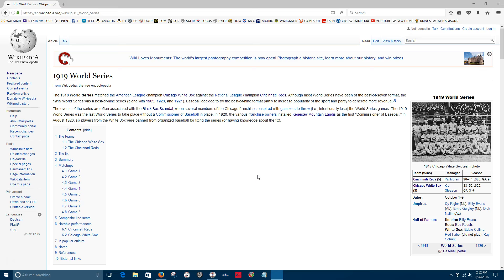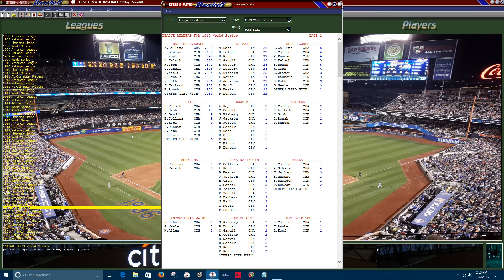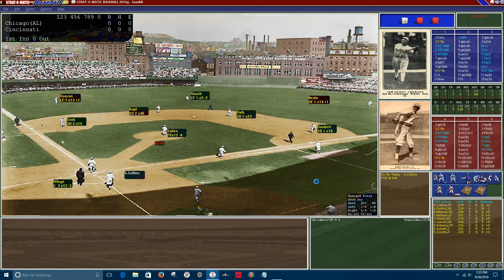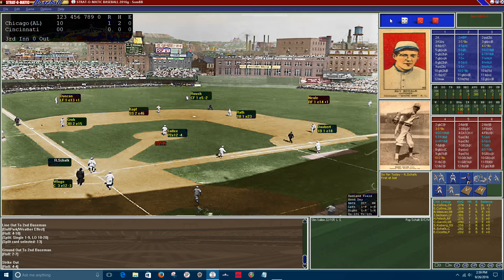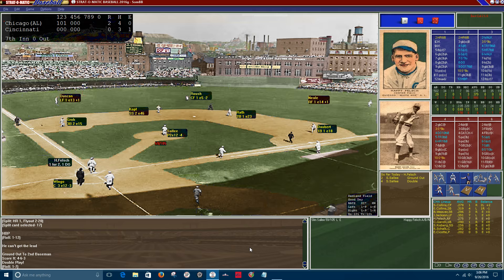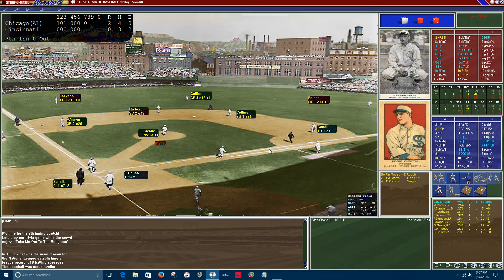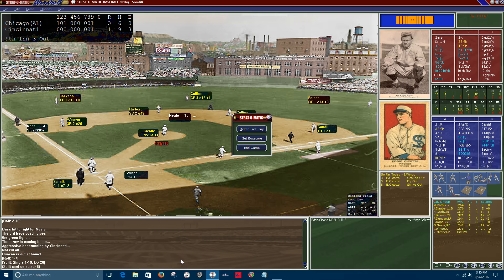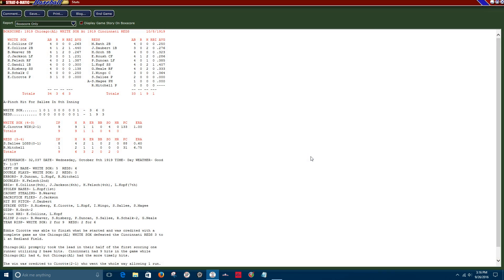SOM Replay: 1919 World Series Game 7. CHW @ CIN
SOM playes a very crucial Game 7 at Redland Field between the White Sox and Reds.  What happens here stays here at SOM Replay!